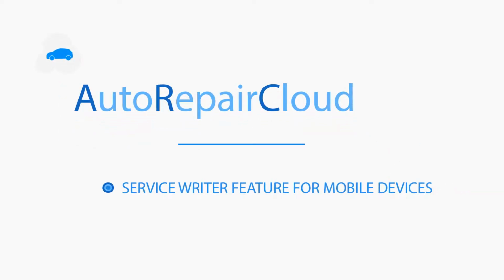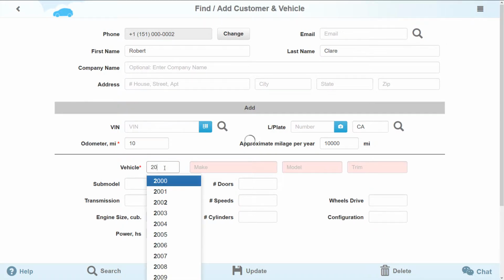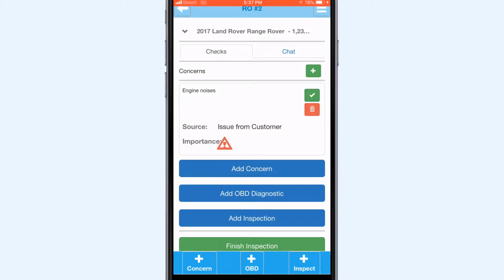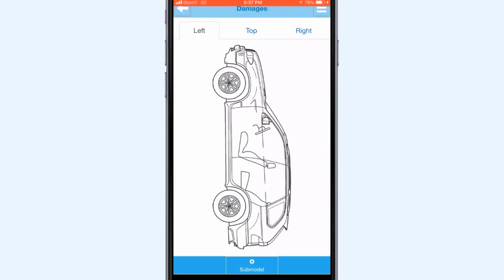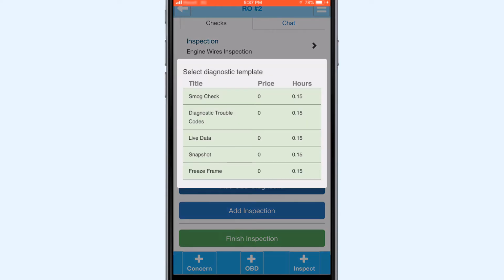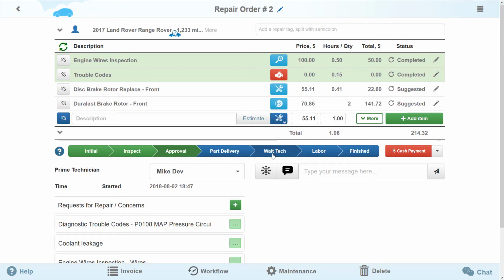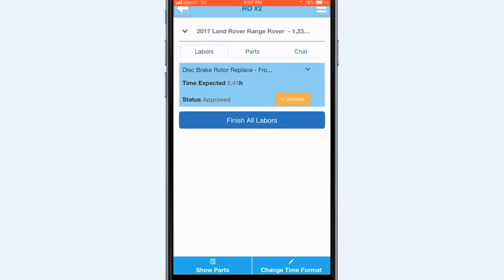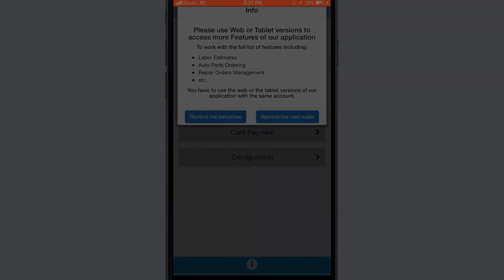AutoRepair Cloud - Service Writer Guide for Mobile Devices